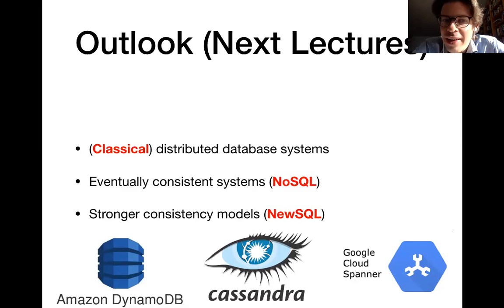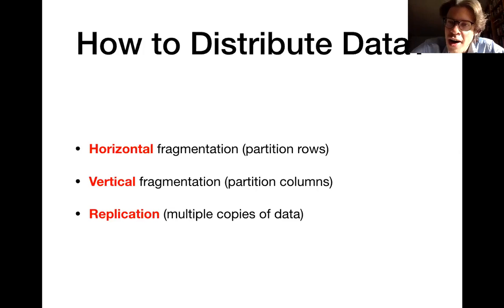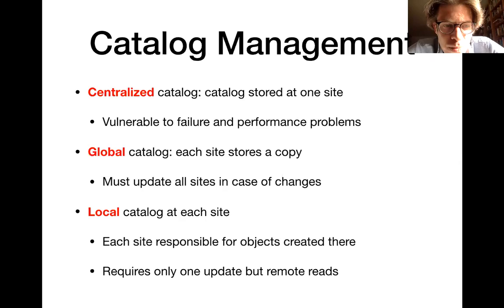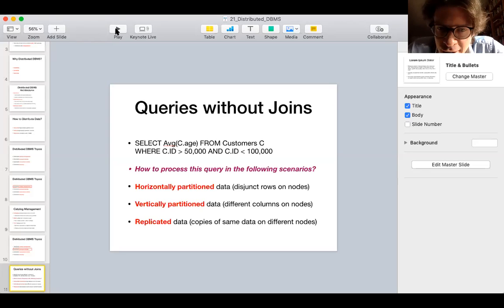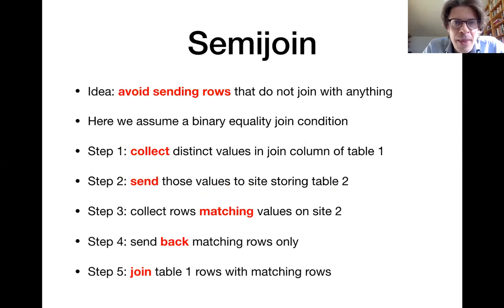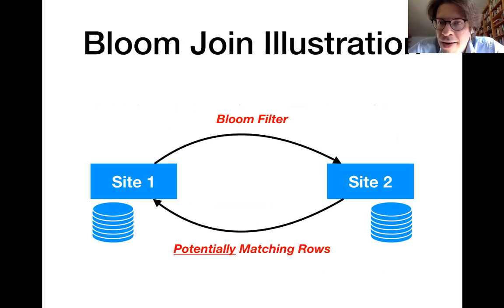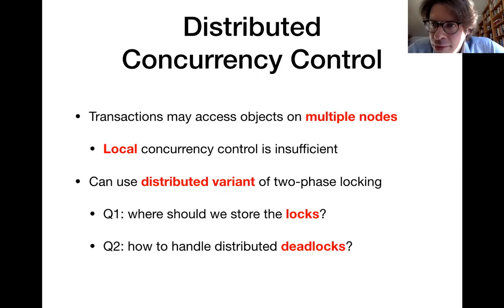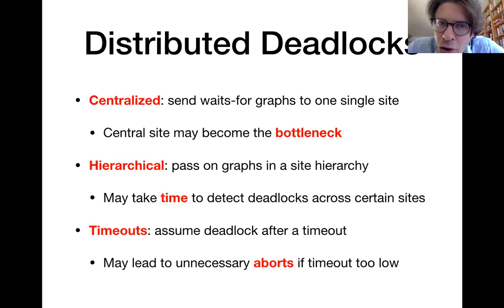29: Distributed DBMS, Distributed Joins and Transactions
I give an overview on classical distributed database management systems and how they differ from single-site systems.